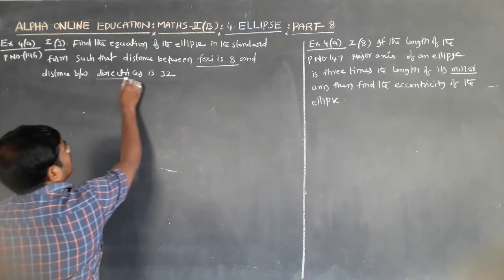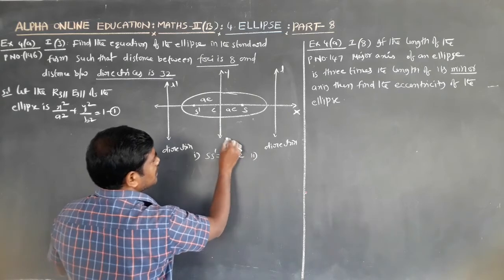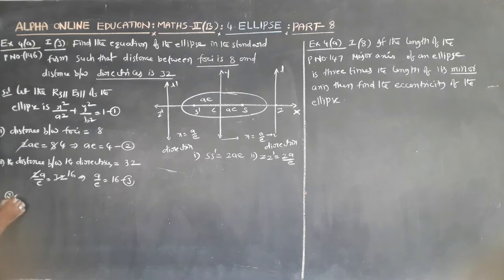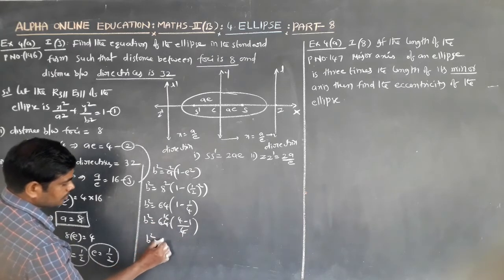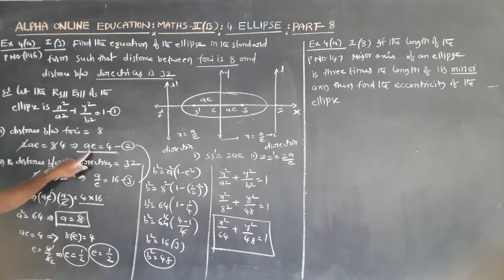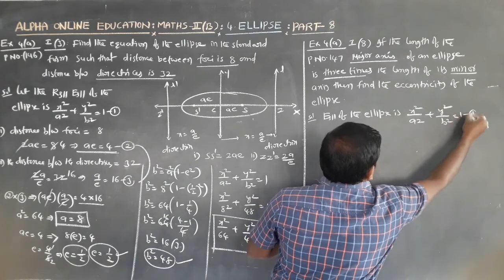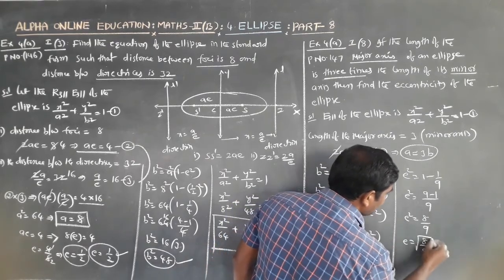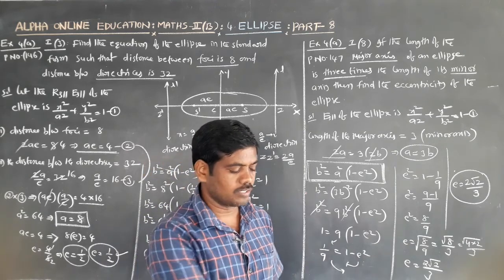INTER II YR : MATHEMATICS II B (E/M) TOPIC : ELLIPSE PART 8